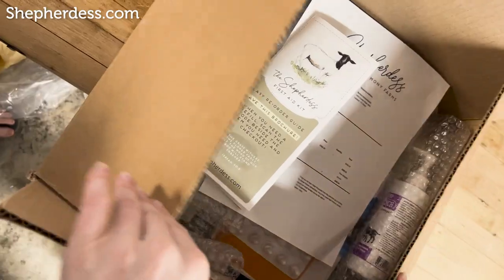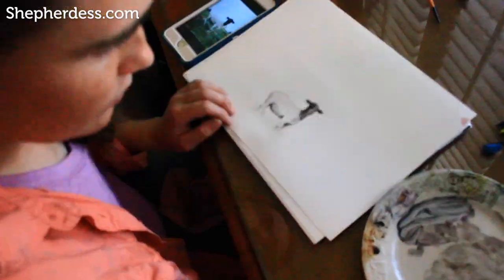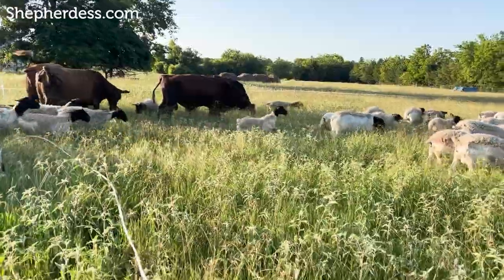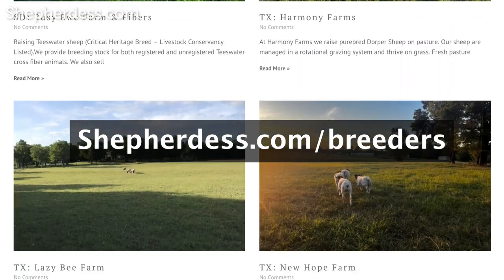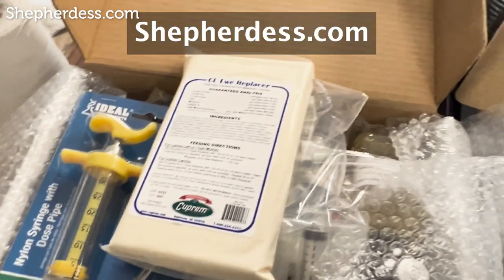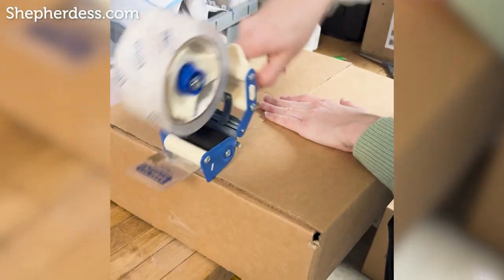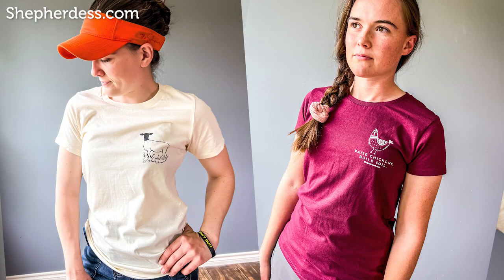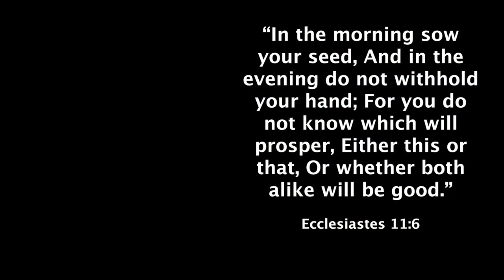MY 7 INCOME STREAMS AS A SHEEP FARMER | Side Hustle Ideas Business Small Farming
Here are the 7 sources of income I draw on as a small farmer.  My sheep farm is diversified, and I enjoy a the process of building home based, farm based income streams. Diversity of income streams creates a safety net as a farmer. It is also possible to streamline your systems so that farming can become a side hustle if you desire to maintain your primary source of income.

-the Shepherdess

IN THIS VIDEO:
Sheep farming for profit
Side Hustle Farm
Homesteading
Side Hustling
2023 Side hustle
Income streams

About this Channel:

This channel chronicles my journey as a sheep farmer from the very beginning.  My primary occupation is in business management.  In 2020, I discovered the principles of regenerative agriculture and embarked on a journey with the end goal of building a profitable small farm on 23 acres by 2027.  Thank you for joining the journey!